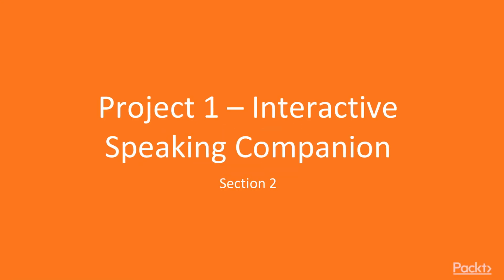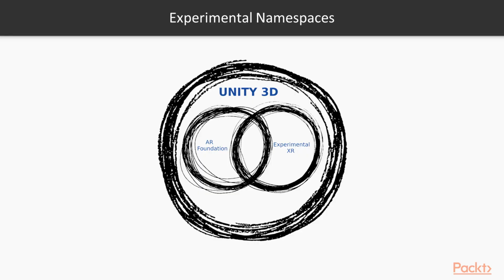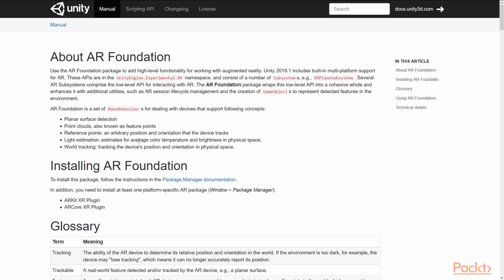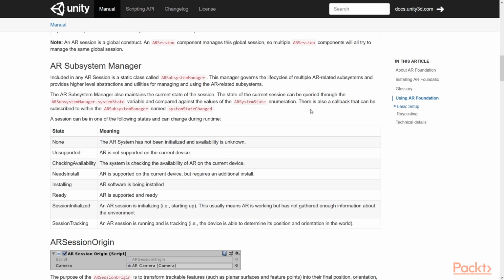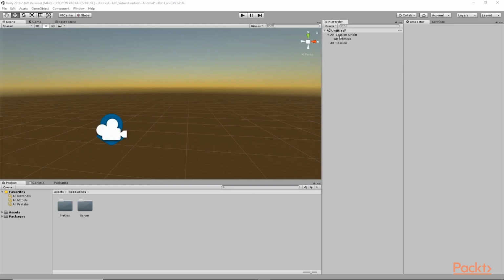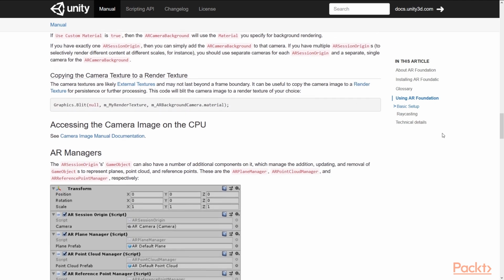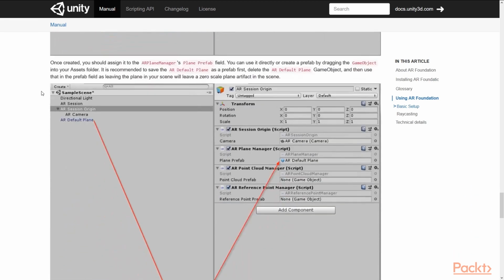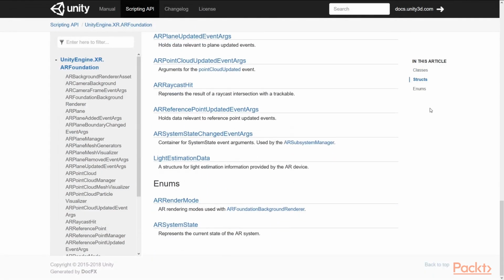Hands-On Augmented Reality : AR Foundation API in depth | packtpub.com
This video tutorial has been taken from Hands-On Augmented Reality. You can learn more and buy the full video course